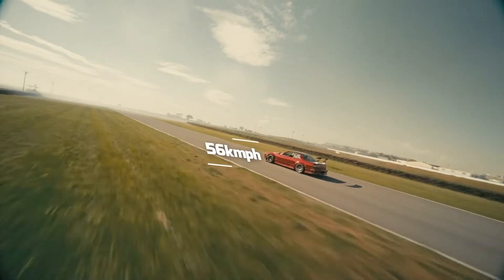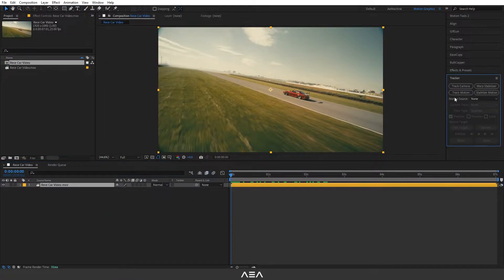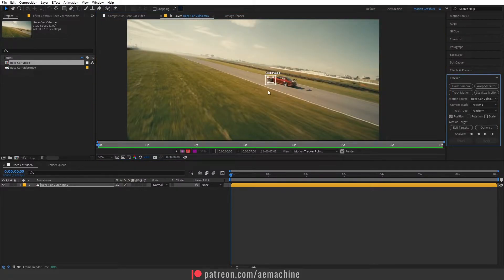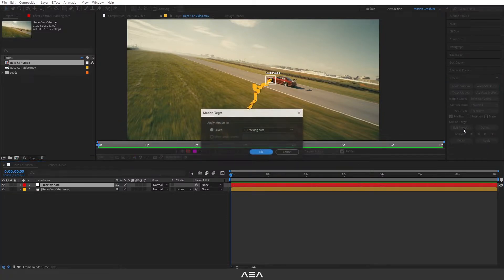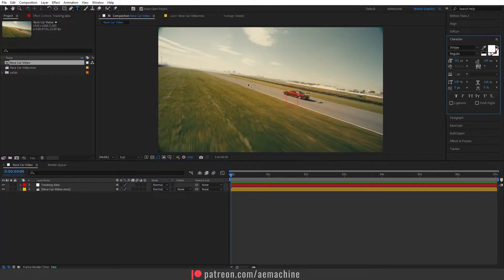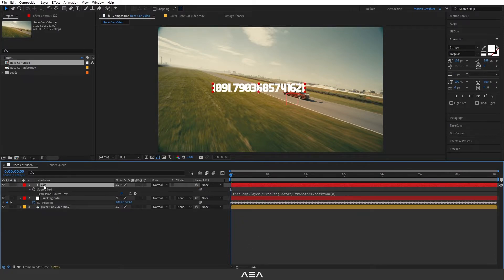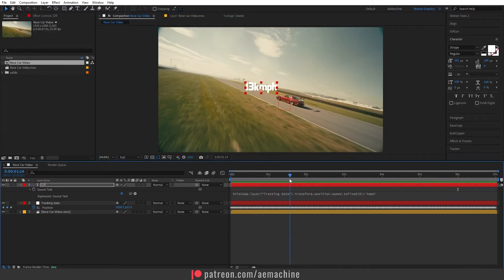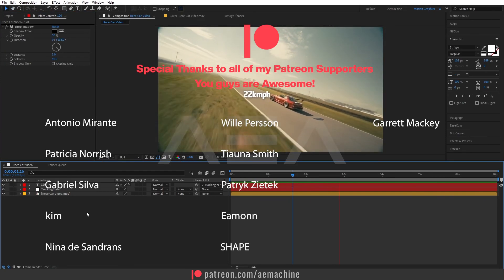Motion Tracking in After Effects ( Quick Tutorial )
Hi everyone,

In today's quick tutorial, I will show you how motion tracking in after effects. With this technique, You can easily track your text or logo or even a video into a moving video.

➡️ Expression

thisComp.layer("Tracking data").transform.position.speed.toFixed(0)+'kmph'